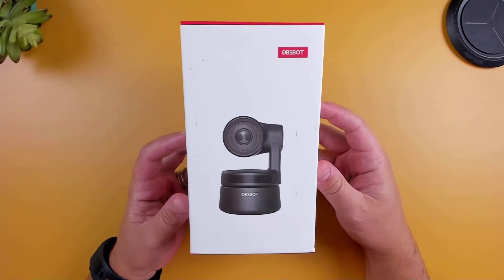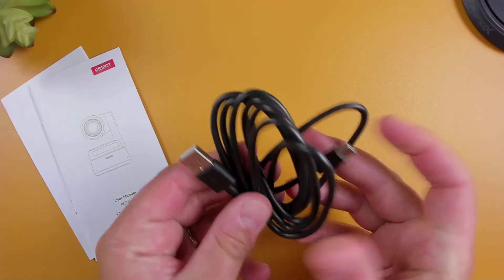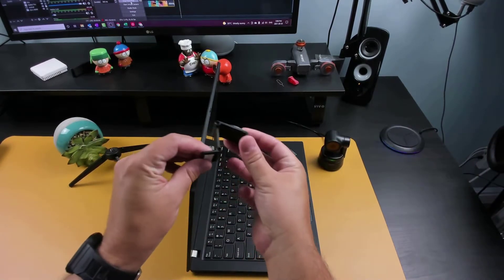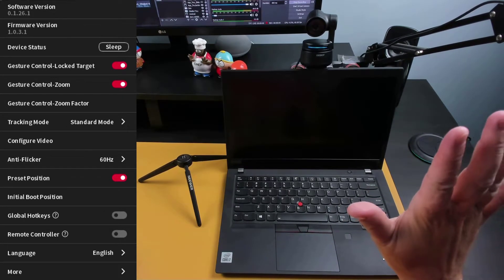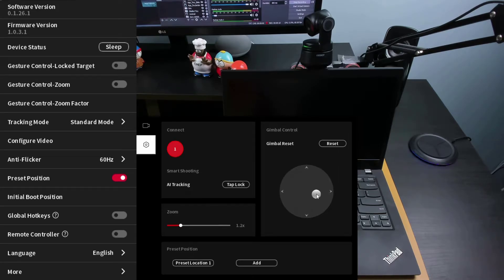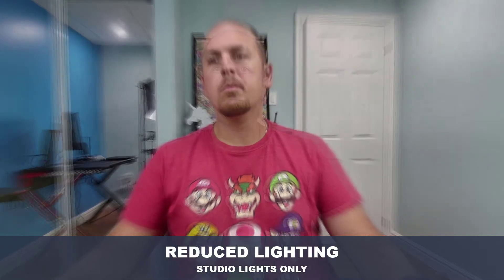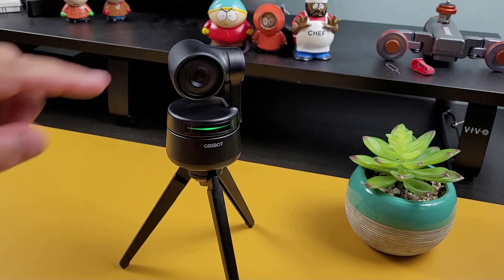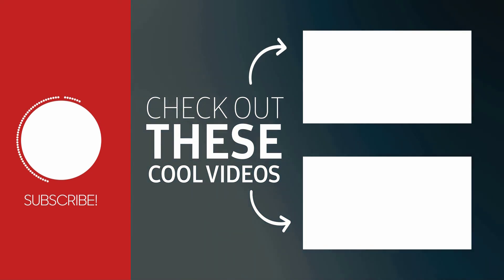Webcam Review - OBSBOT Tiny AI-Powered PTZ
The OBSBOT Tiny is a plug-and-play, USB-powered PTZ webcam that is AI-powered and features automatic face tracking, panning, and zooming.

Logitech BRIO – 4K Ultra HD Webcam (Overhead Camera)
Blue Yeti USB Microphone

Chapters

0:00 Intro
0:56 Unboxing
1:18 Design & Build
2:22 Software
4:52 Performance
5:16 Video Samples
5:49 AI Motion Tracking
6:45 Microphone Sample